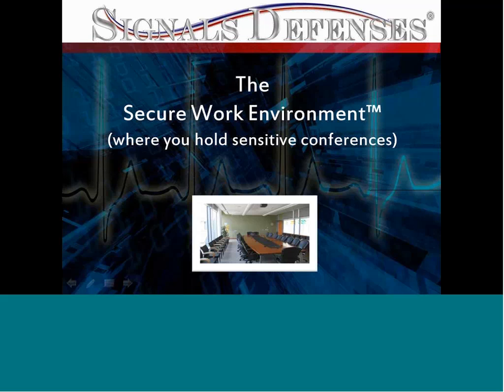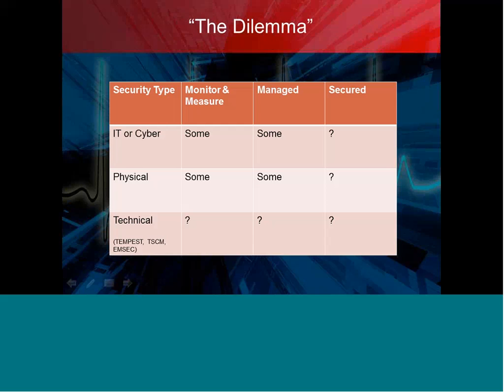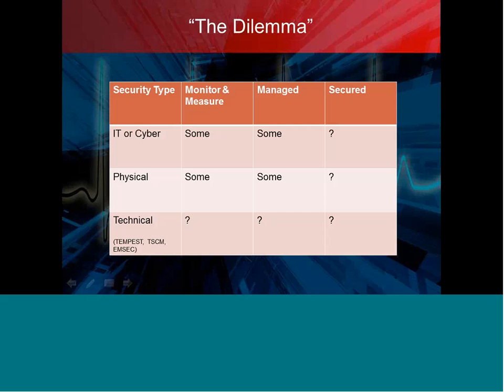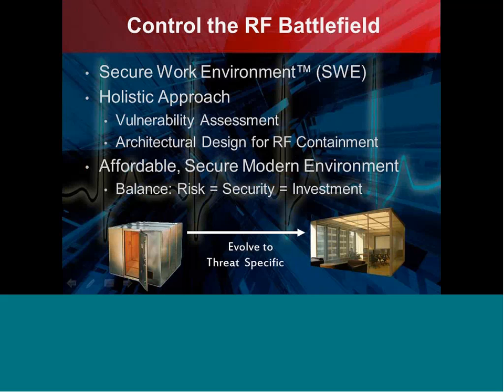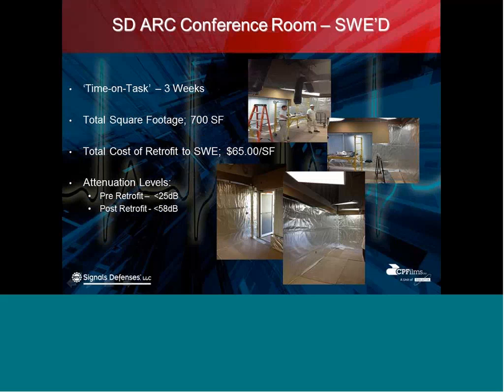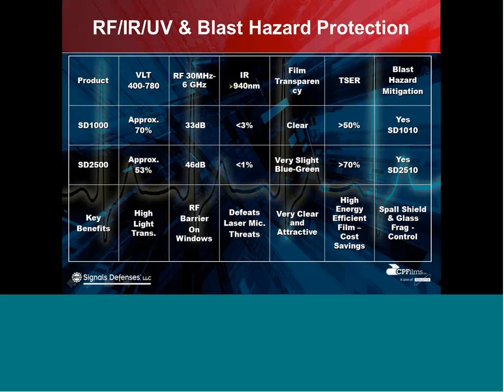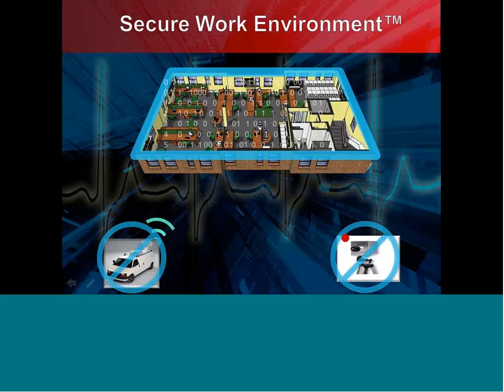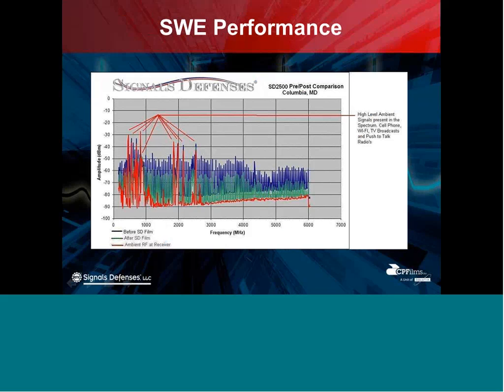Eavesdropping Protection -Technical, Physical and IT Security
Signals Defenses presents a Secure Work Environment; How you can mitigate the threats & vulnderabilities that are associated with today's technology; electronic eavesdropping protection from RF/IR flood attacks, "Bugs", Laser microphone and thermal imaging. Don't underestimate the risk of electronic signals from cell phones, wireless networks, computer terminals and other devices, they are 'leaking' information and businesses around the world are becoming more vulnerable to losing their IP.